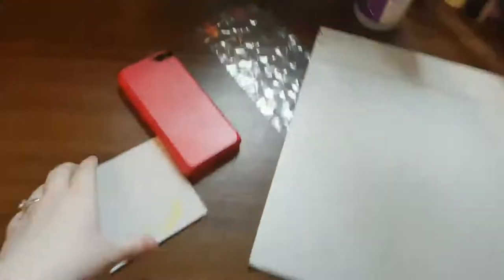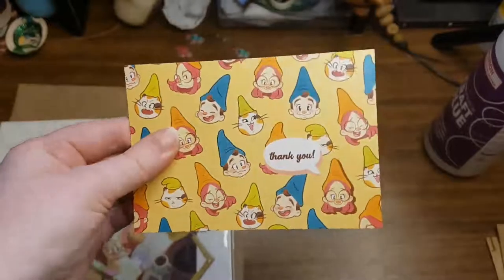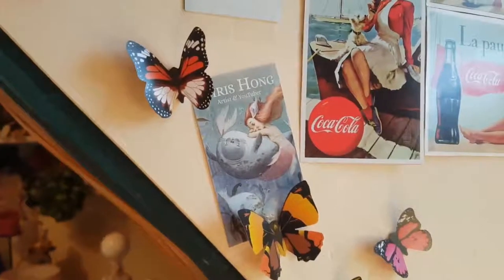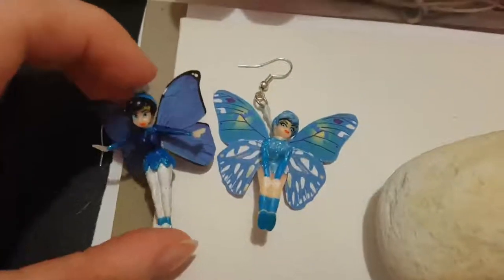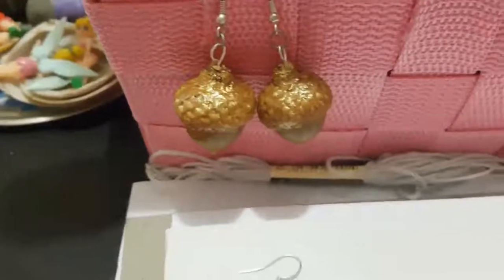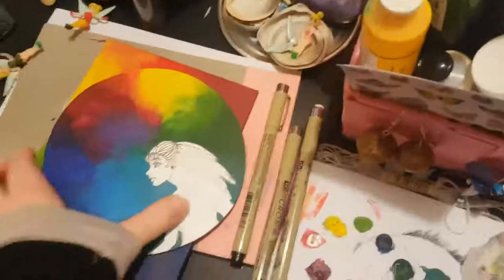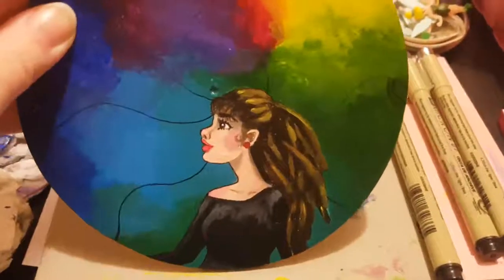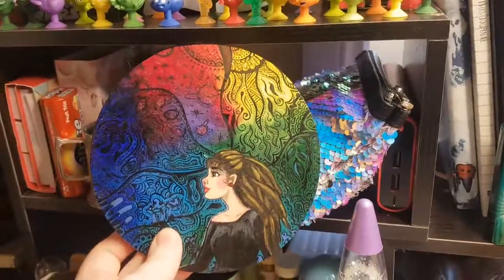Art Unboxing, Trippy Art and Mistakes....| ART VLOG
Hey guys!
First off, it has been a While...second, I am now Back officially, and will be releasing a video Each And Every Week!
For this weeks vlog I enthusiastically review an Art Print, attempt to do 3 paintings in 1 day, and fail, annnnnd generally just film myself being a crazy derp. :3 Enjoy my random little montage of creativity and weirdness...

Filmed with a Sony Camcorder and a Galaxy S7 camera

Edited in Hitfilm 2 Express